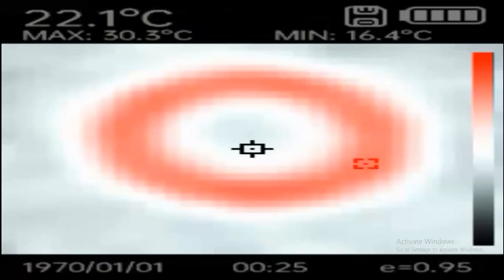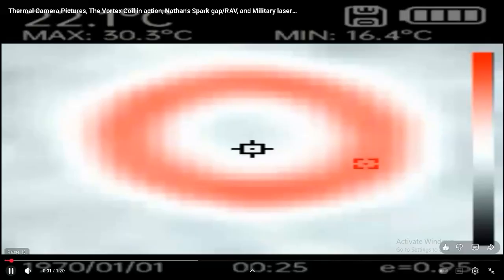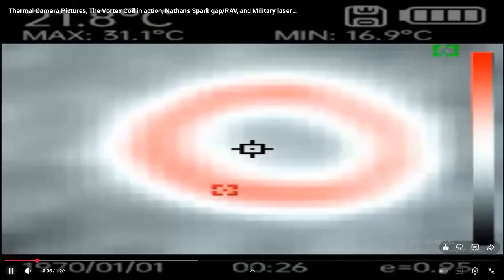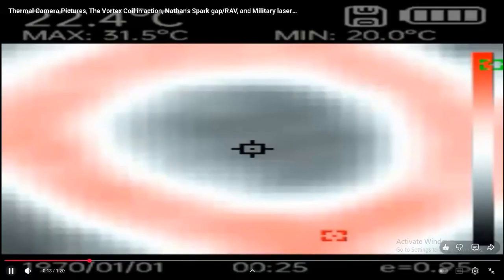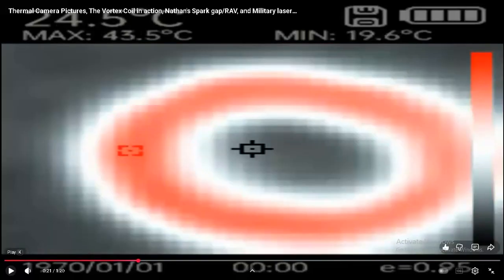Thermal imaging of Non-Equilibrium Reverse Field Configuration EM Vortex Coil ...!